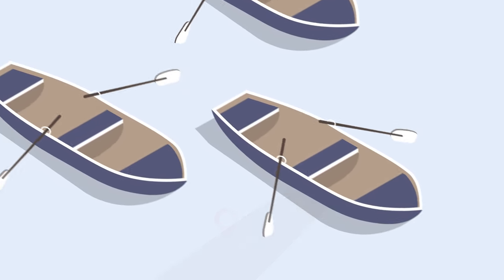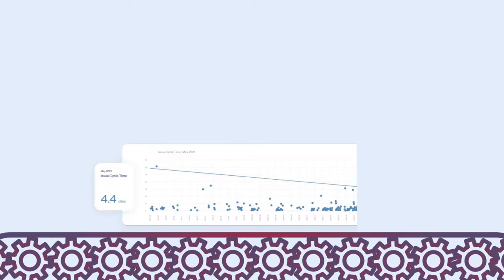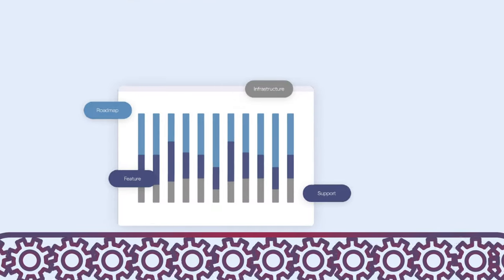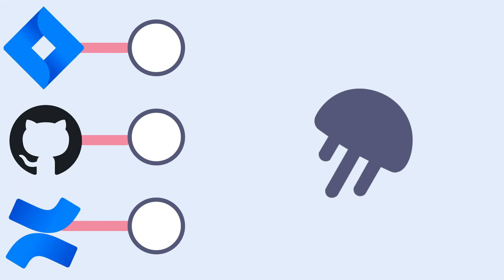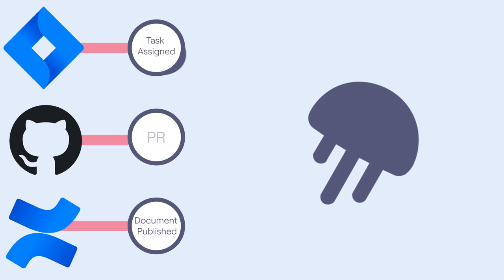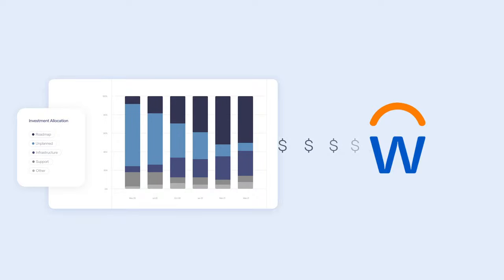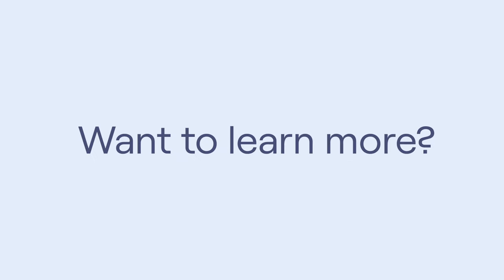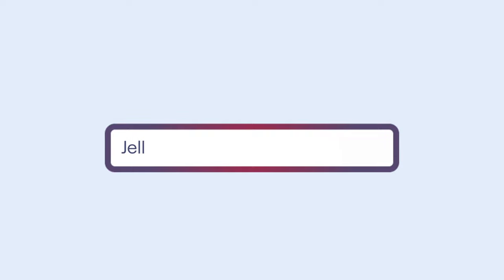What is an Engineering Management Platform (EMP)?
Engineering is fast becoming the largest and most integral component of the modern workplace.

However, this hyper-growth has upped the complexity of the engineering process. Until recently, technical leaders haven’t had adequate support tools to cope with the rapid scaling of their organizations.

With the emergence of a new technology, the Engineering Management Platform or EMP, this paradigm has flipped.

But what exactly is an EMP? In this video we take a quick look at the concepts which an Engineering Management Platform is built upon, as well as delving into how they do what they do from a technical perspective.

to learn more.

0:00 Intro
0:42 What is an EMP?
1:52 How do they work?
2:25 Outro

Transcript:
“These days, every company is a software company.

From your local brick and mortar.

To legacy business titans.

Almost every line of business has undergone a digital revolution - from marketing, HR, Finance and Sales

But while Sales teams have been monitoring their pipelines with Salesforce and Marketing has been executing campaigns with Marketo; Engineering leaders lack a tool to make business decisions driven by their data. They’ve had to make do with spreadsheets and traffic light diagrams

What’s that about?

Luckily, with the emergence of a new kind of application;

The Engineering Management Platform, or EMP -

That’s about to change.

EMPs  are a solution for engineering leaders that provide analytics and insights into  where your teams are focusing their efforts.

If you aren’t aware of how much time is being spent paying down technical debt or maintaining the infrastructure, you won’t be able to properly resource the innovation on your roadmap

EMPs get everyone rowing in the same direction.

They maximize the value of your teams by ensuring they’re aligned with the strategic objectives of the business.

Once your teams are aligned, EMPs enable you to evaluate your engineering process, with comprehensive dashboards that make it easy to define success across your organization.

Delivering software fast is a top priority for Engineering leaders and their teams, which is why EMPs preemptively highlight potential roadblocks.

They mitigate risks and make it simple to see when and where your teams require support, so you can make sure they have all the resources they need to succeed.

So... how do they work?

EMPs sit as a meta-layer on-top of your engineering technology stack

They ingest the signals generated by tools like Jira, github and confluence, and leverage machine learning to reconstruct an accurate map of the work output of your organization

EMPs are the analytical link between engineering and the business, so it’s important that they add business contextual data.

You can even bring in cost data from HR, so that your engineering projects are easy to capitalize for finance

So that’s an Engineering Management Platform; a solution to align engineering insights with business requirements
If you’d like to learn more about EMP’s, click the links in the description to check out our companion blog or read our ebook “The 4 Building Blocks of an Effective EMP

And visit Jellyfish. C O to learn more about  the most advanced EMP on the Market."